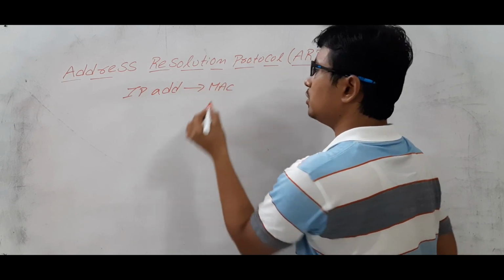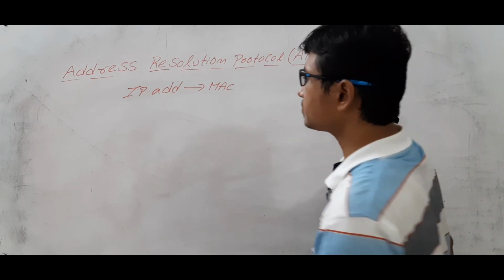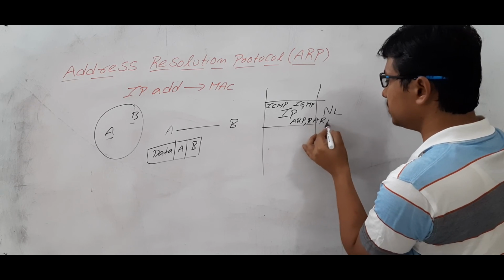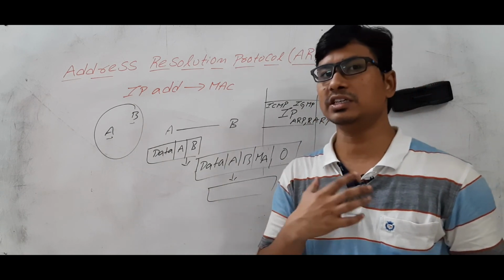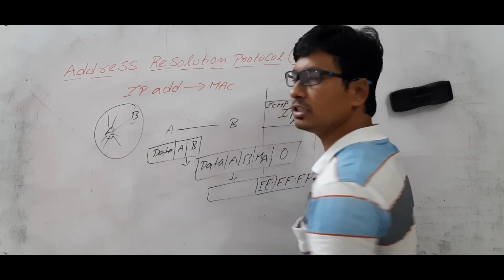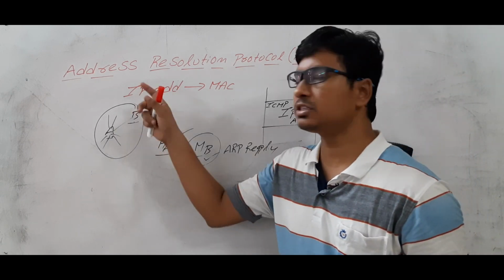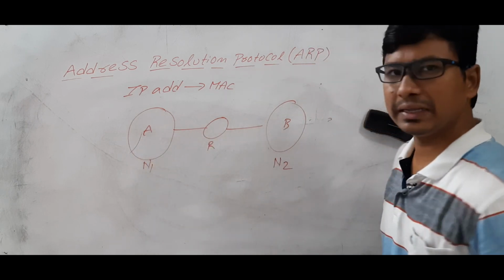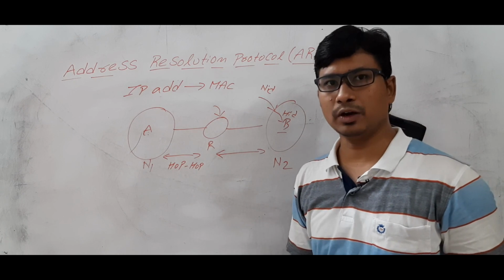L 61: ADDRESS RESOLUTION PROTOCOL ( ARP )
In this video, I have discussed about address resolution protocol.